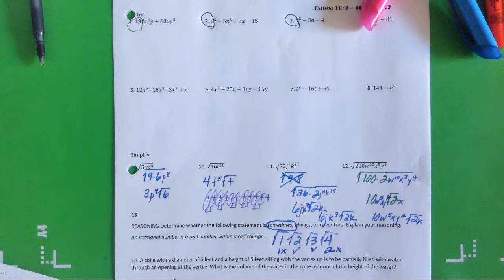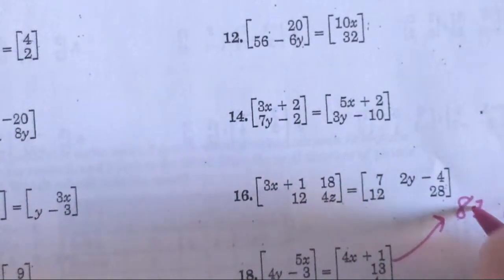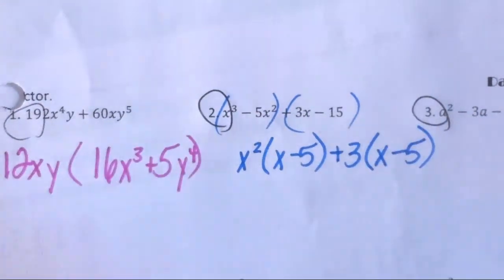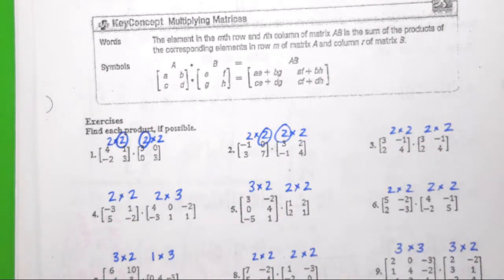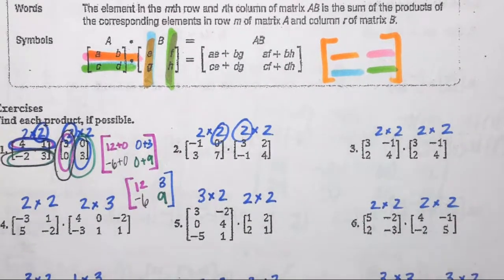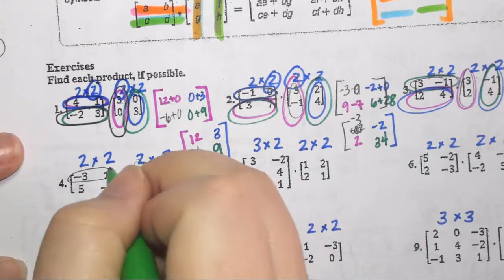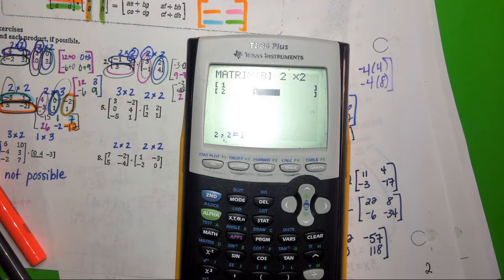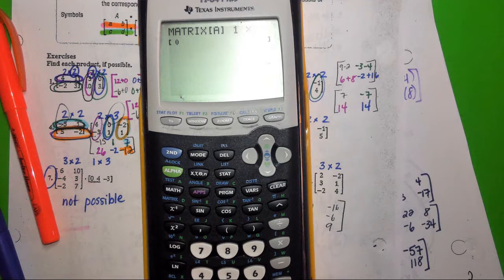3 6 Notes from 1st Period on 10 19 17